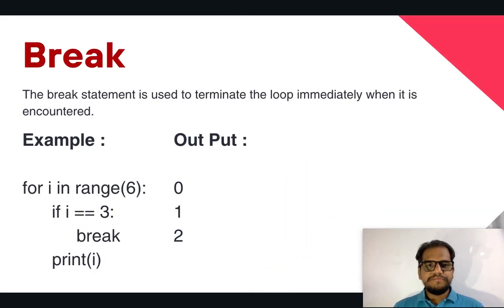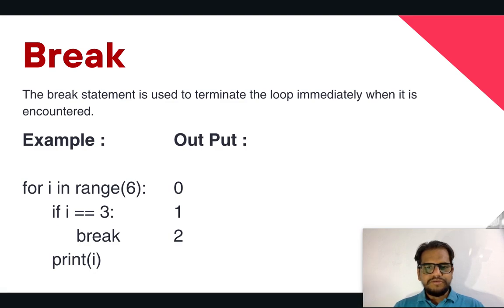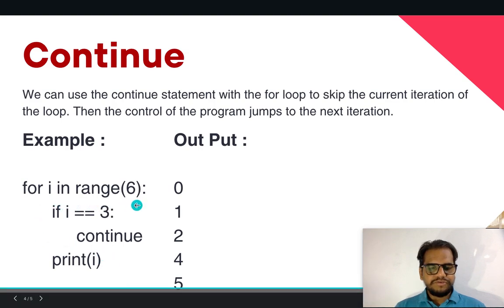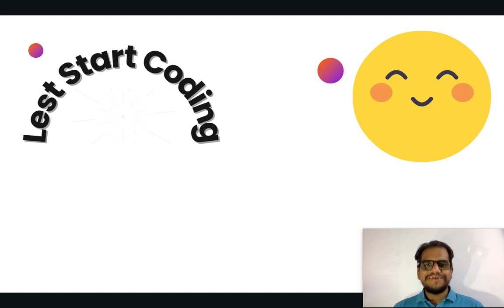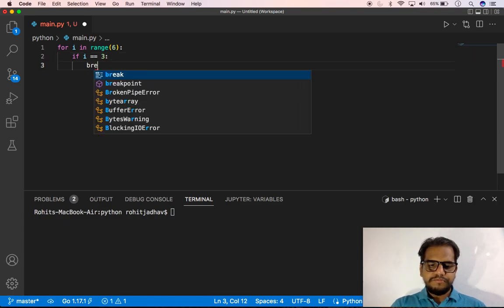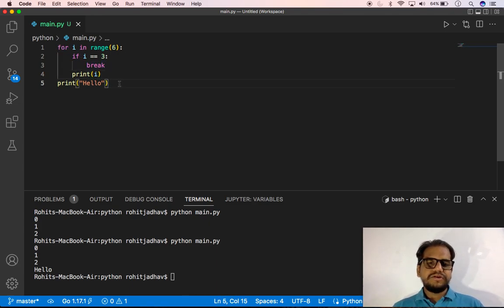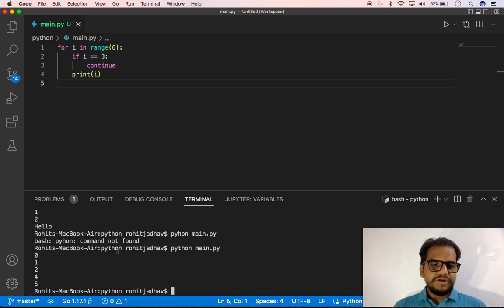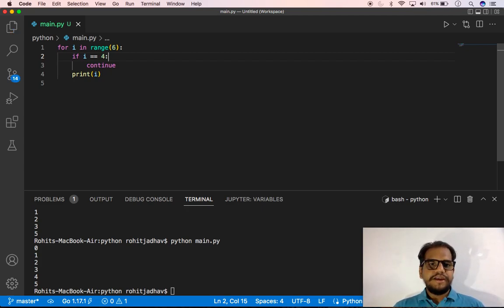Python | what is the break and continue in python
how to write the break and continue in python.